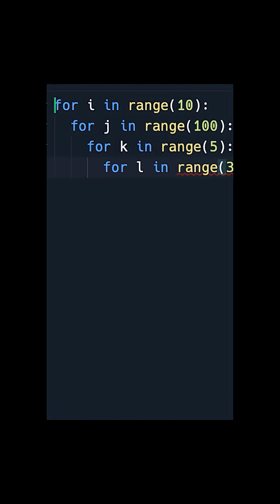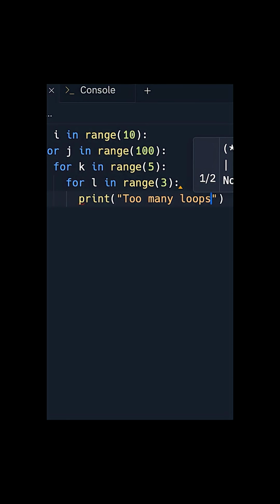Nesting - Coding Python with David (Episode 32)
What if you put a for loop in a for loop? Is that allowed?

Yeah, sure why not!